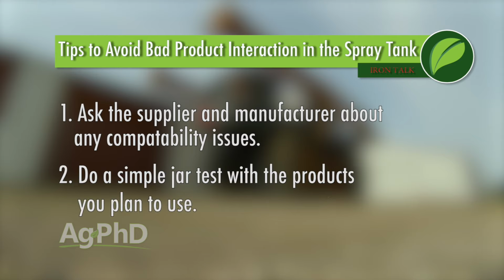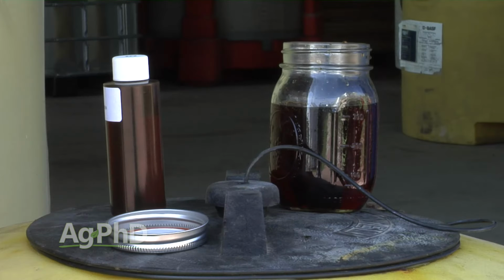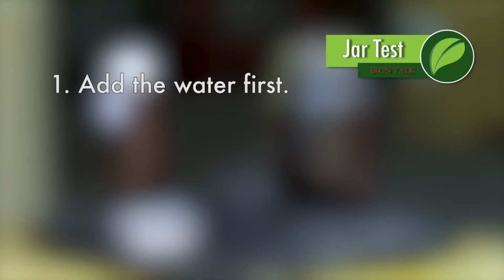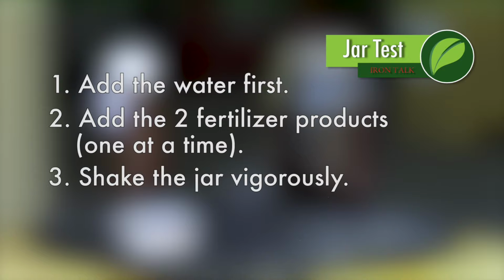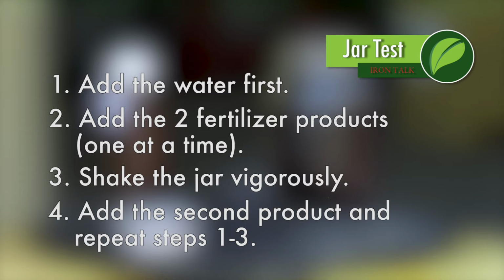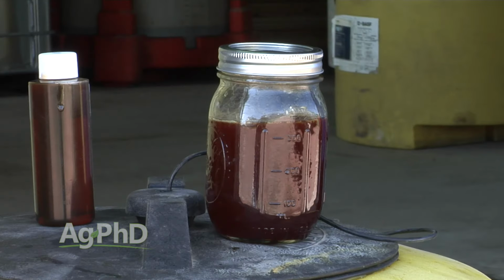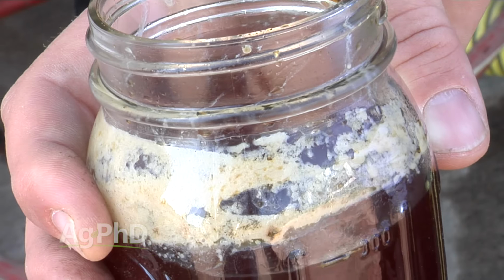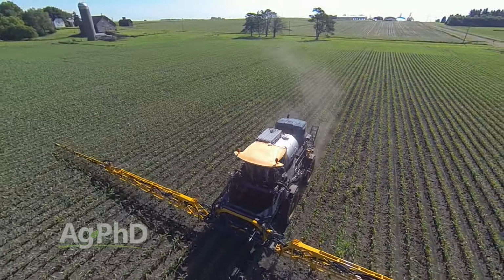Ag PhD Show #988 (Air Date 3-12-17)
On this week's Ag PhD tv show, Brian and Darren Hefty talk about the Ag PhD Planting Population app, manure application, sunflower production, jar testing, and the Weed of the Week, wild four o'clock.